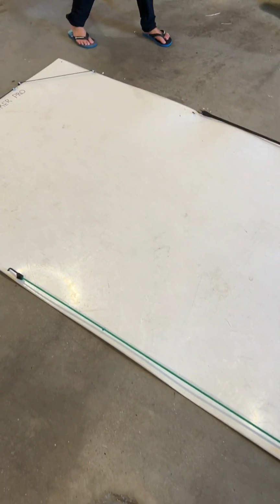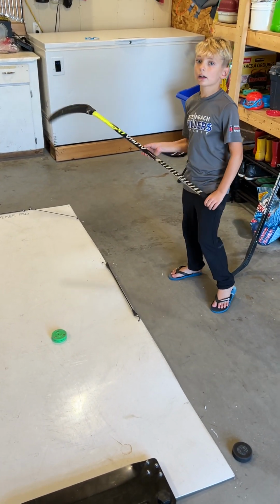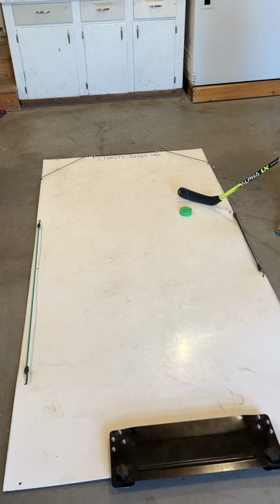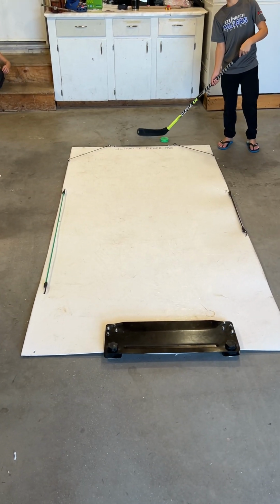Ultimate deker pro!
Son made a puck passer for himself